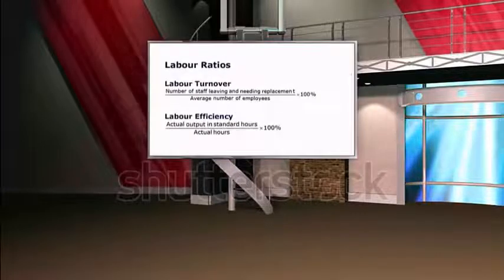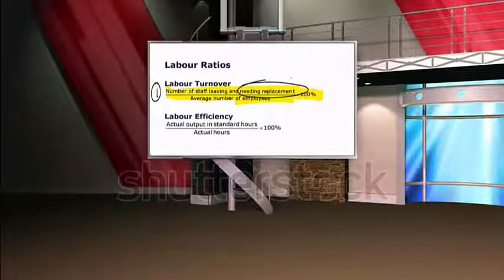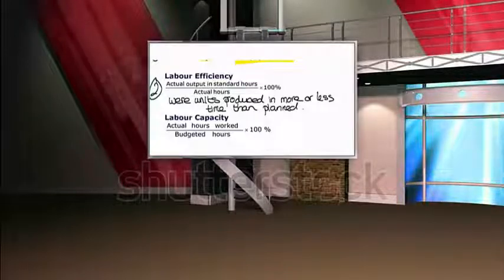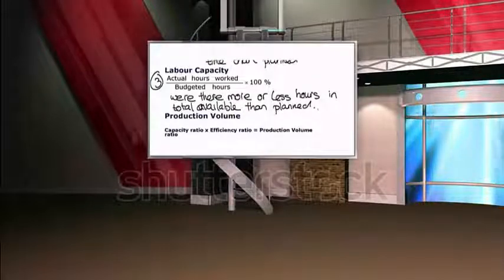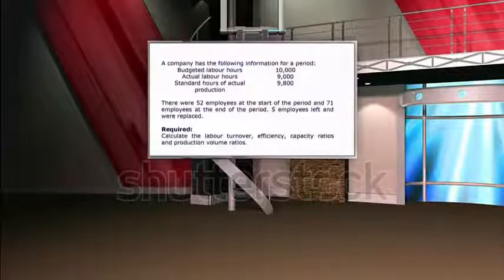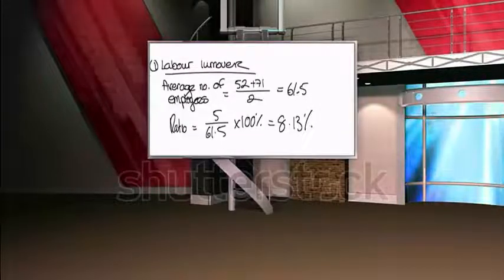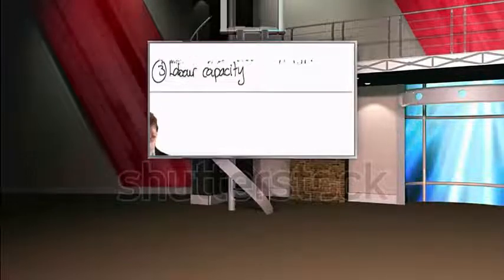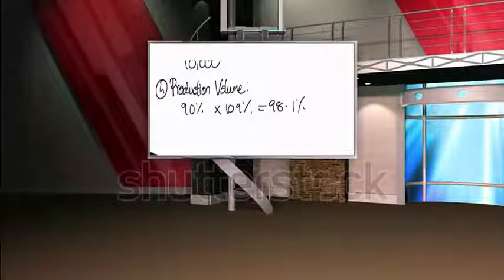ACCA F2 Management Accounting| Labour ratios| Chapter 2 lecture 13 final